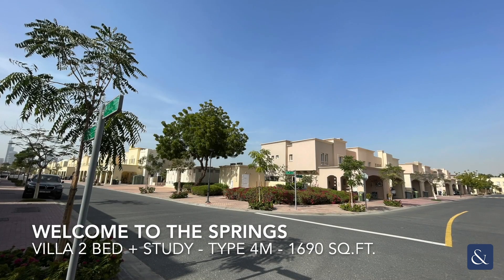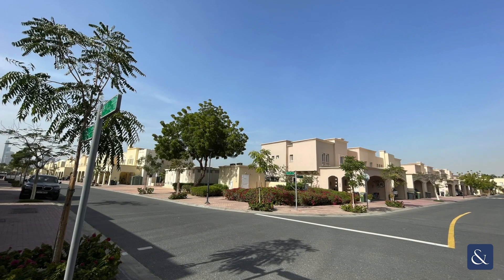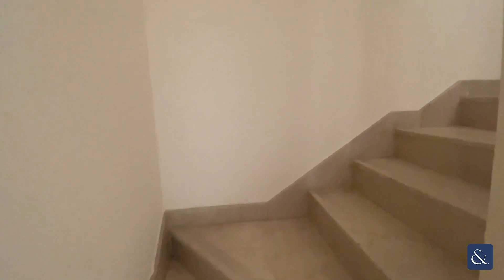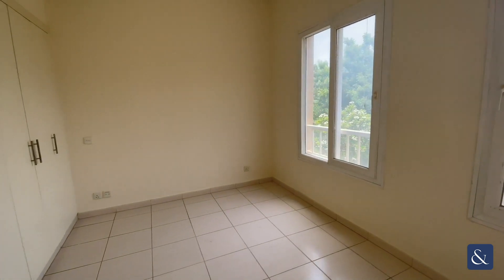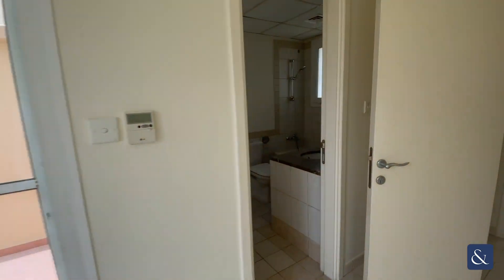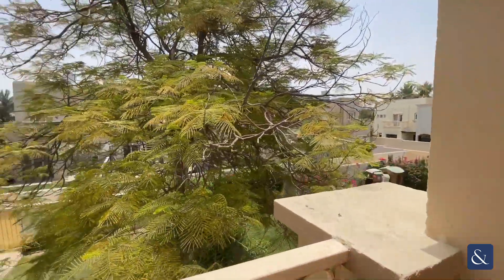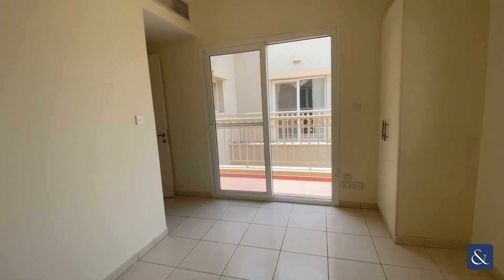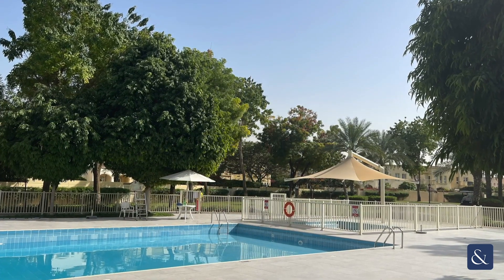Landscaped 2-BR nearby to pool and park in The Springs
Nicely Landscaped | Modified | Park & Swimming Pool

- 2 Bed + Study
- 2 Balconies
- 3 Bathrooms
- 1 bathroom modified with Shower
- 2 Covered Car Parking
- Nicely Landscaped
- Built-in Wardrobes
- Type 4M
- BUA: 1,690 sq.ft. / Plot Size 1,984 sq.ft.
- Reference No. L-215780

With 24-hour security and convenient access to nearby shopping, dining, and entertainment, this villa is the perfect choice for families and individuals. The property is close to the lake and to the community park and swimming pool. Downstairs, open plan living area, open kitchen, study, guest WC, and laundry space/storage. Upstairs, 2 bedrooms en-suite with balcony. All bedrooms include built-in wardrobes.

The Springs are scattered with a variety of facilities: Malls, Fitness clubs, supermarkets, parks, swimming pools, and Schools...